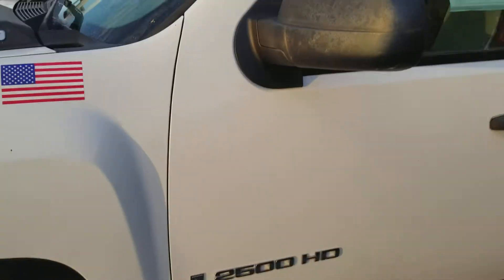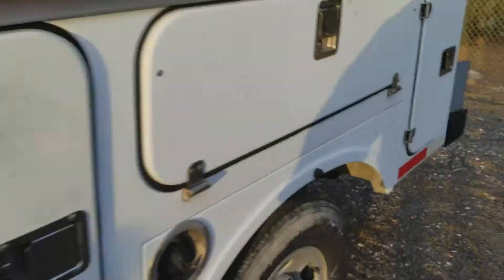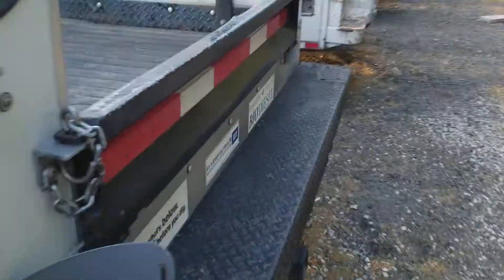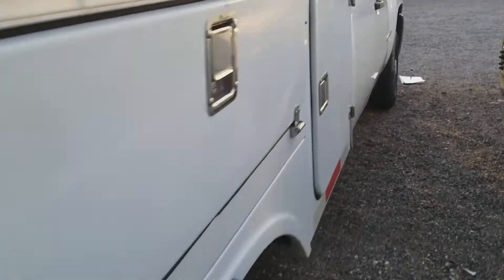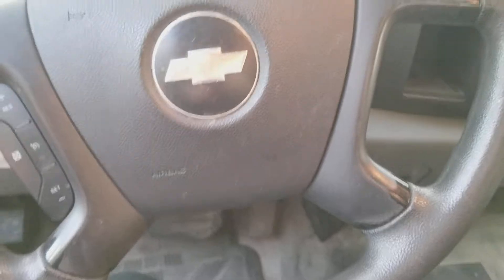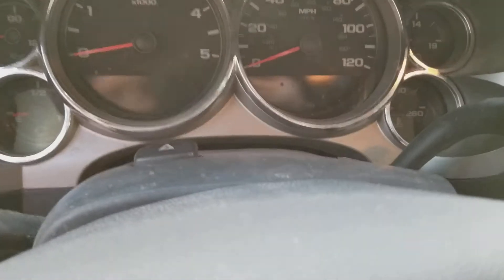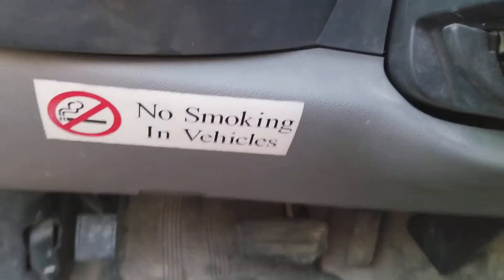Gage Car Reviews Episode 245: 2008 Chevrolet Silverado 2500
This is a great deluxe version of this truck. 5 stars, must recommend.